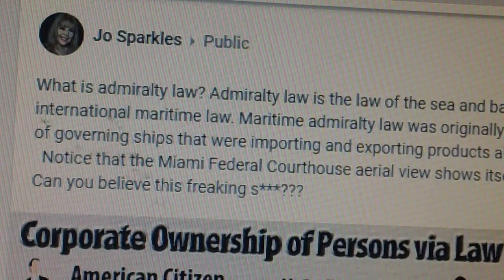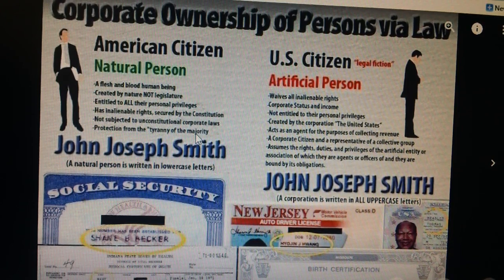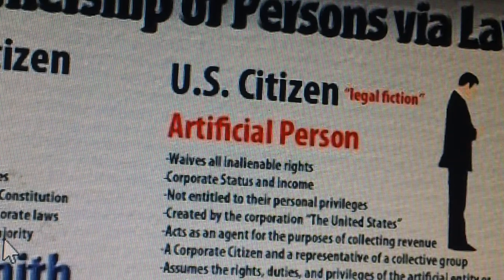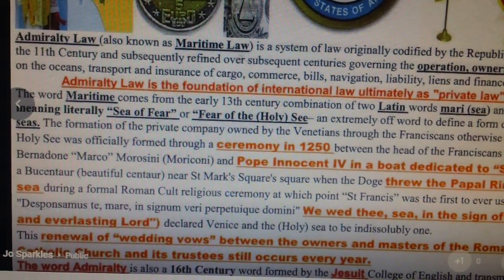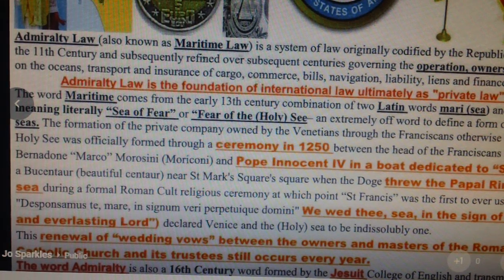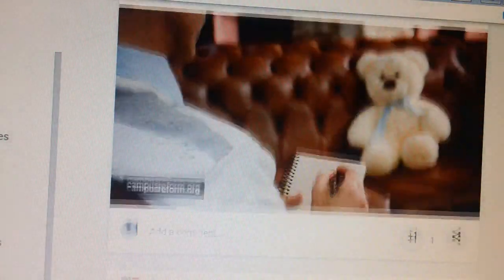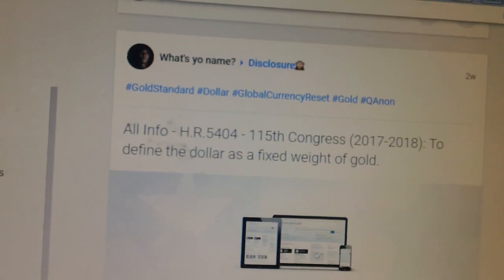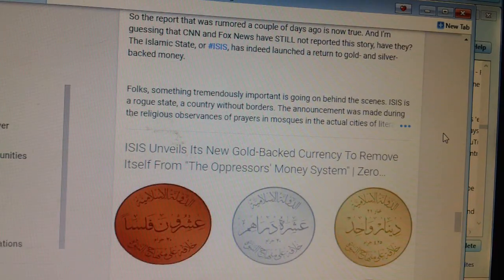Who are we anymore ?